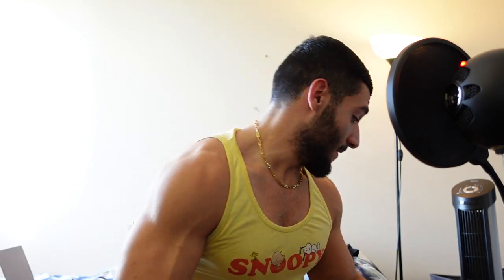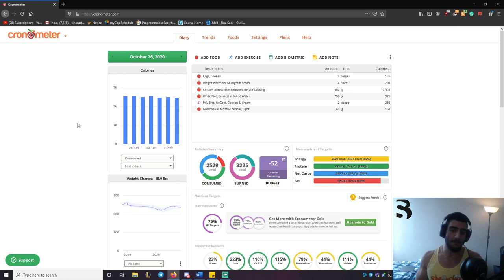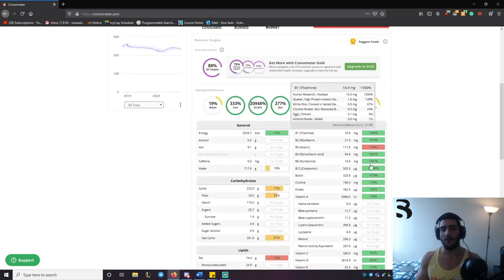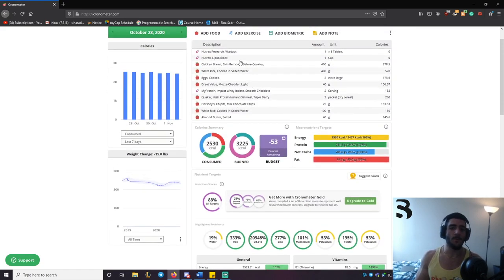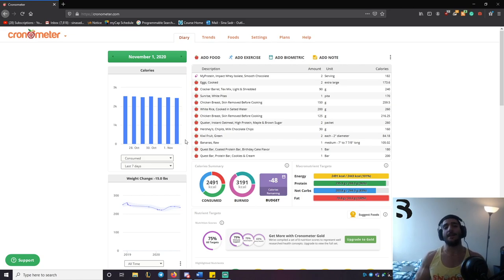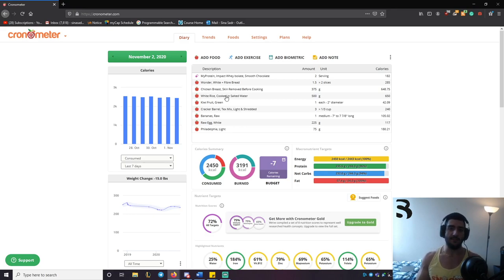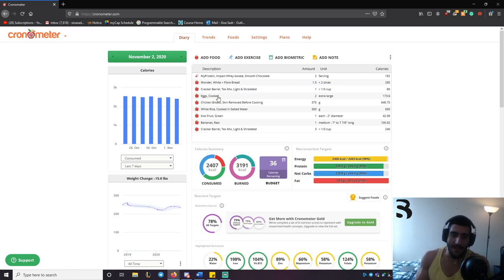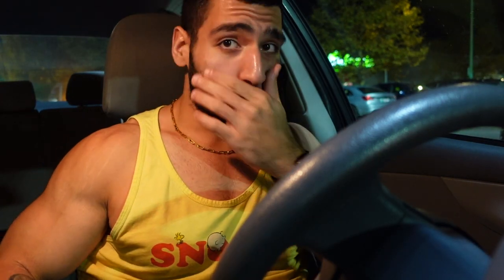CUTTING SERIES EPISODE 2 | HOW I LOST 8LBS IN 1 WEEK | SINABIGS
Hey guys and gals, welcome to week 2 of the cutting series, I haven't felt so good in the past few days, so please excuse the lack of energy in the video. This week we lost 8lbs. Of course it is not all fat, but mostly water. I hope you guys and gals enjoy!